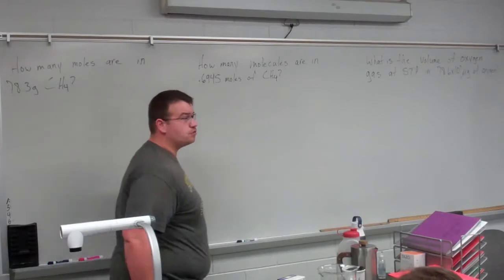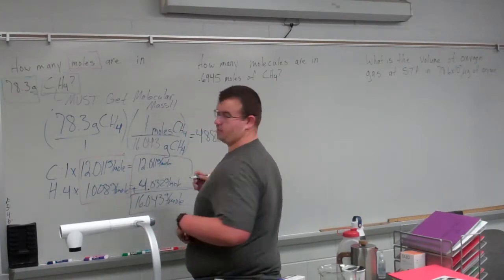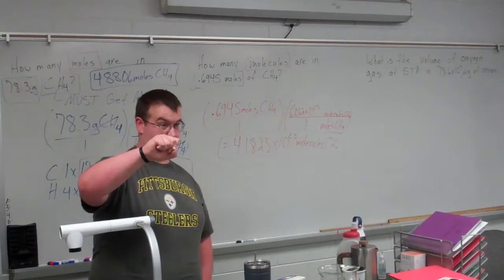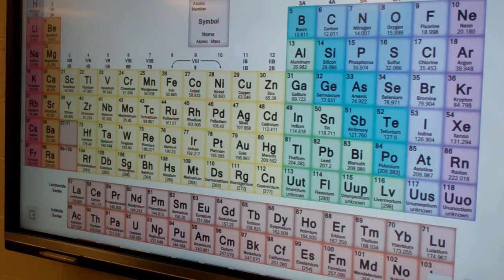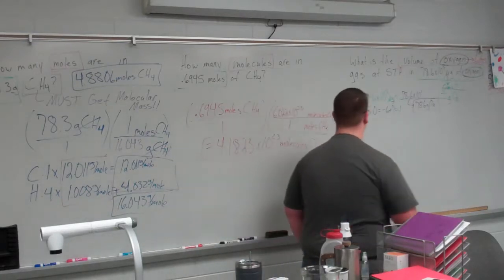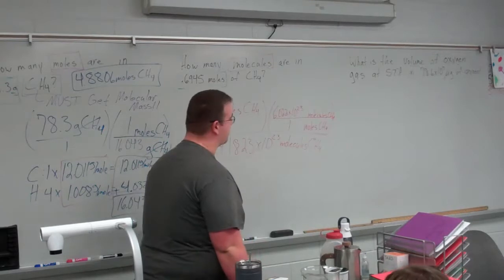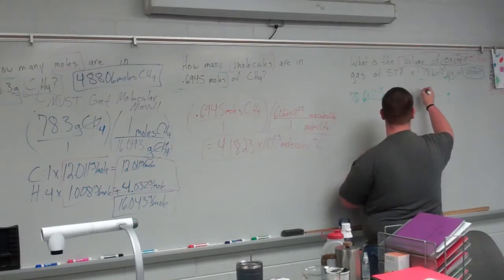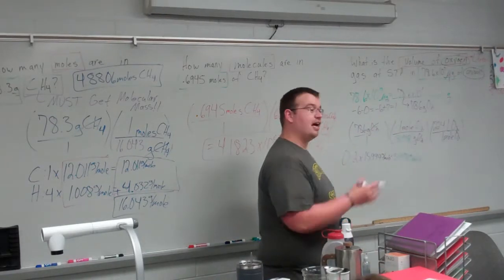2nd Period Mole Calculations & 7 Diatomics